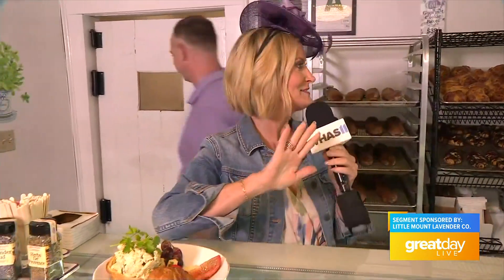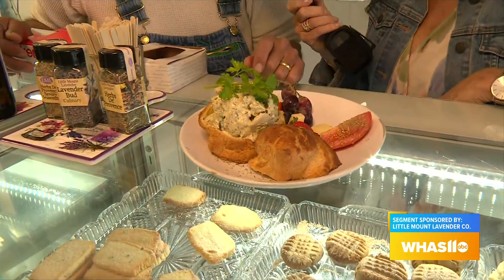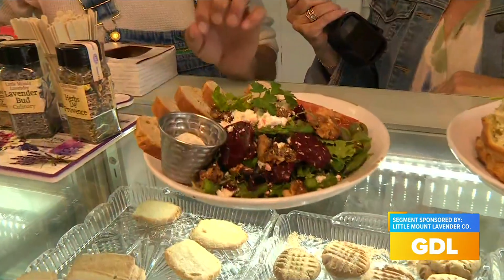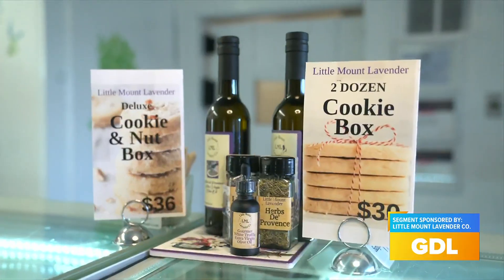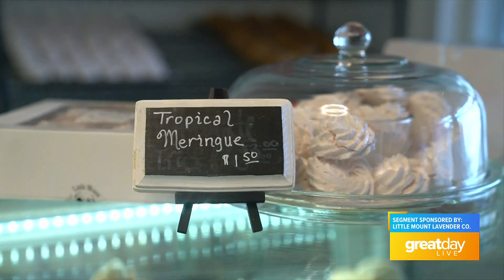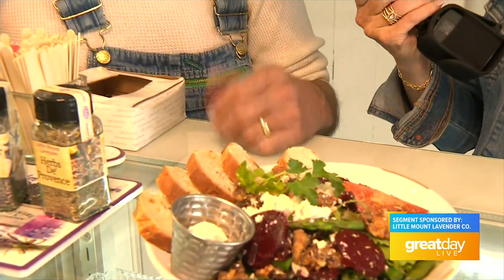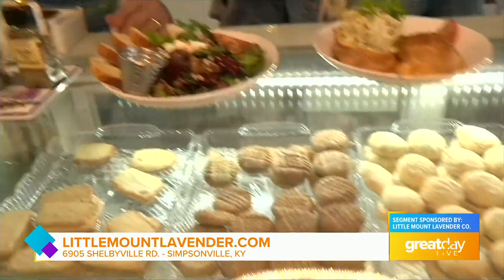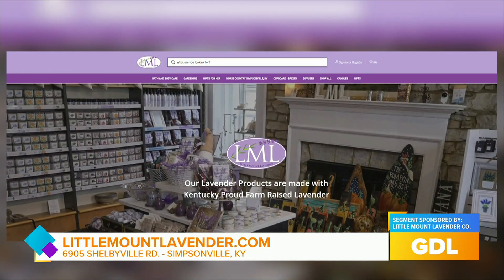GDL: Delicious Summer Dishes and Bakery Items from Little Mount Lavender